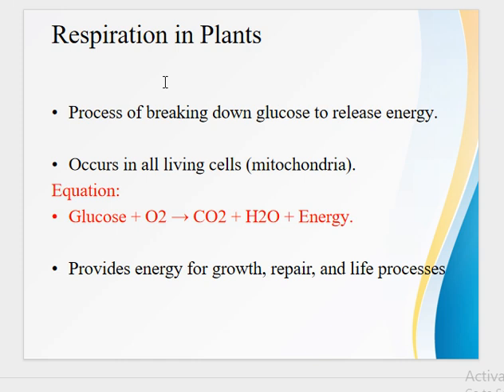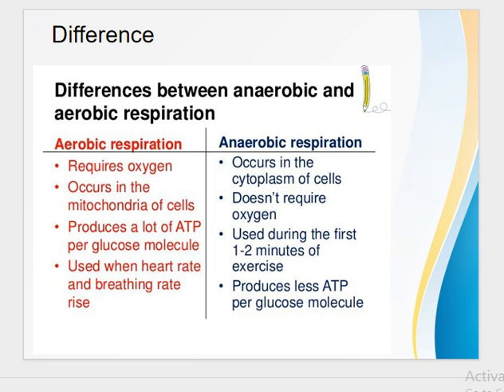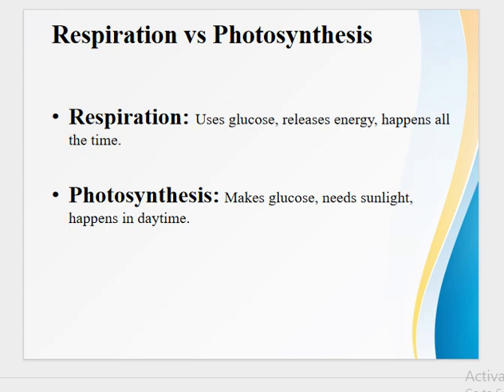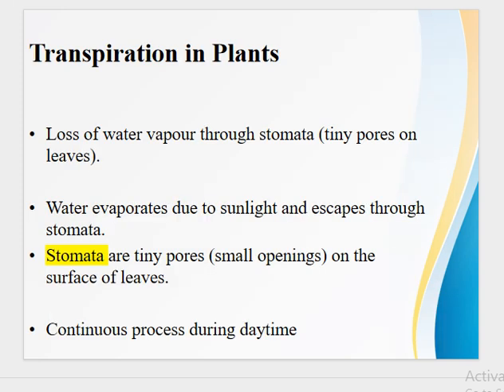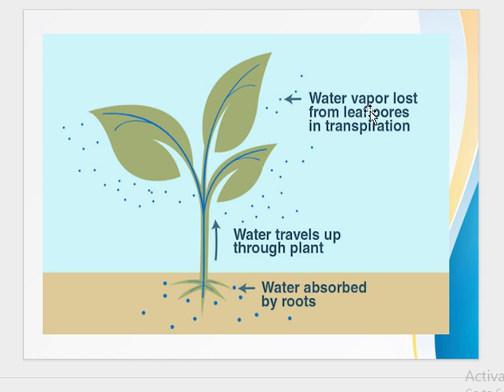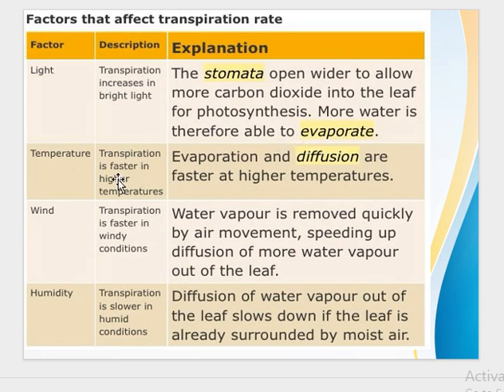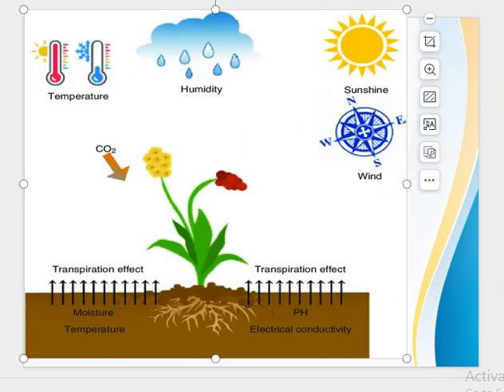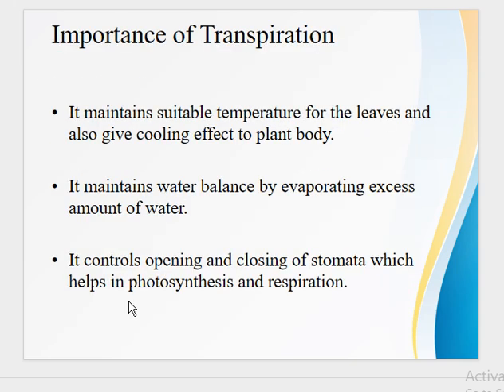Unit 1: Plant system (Respiration and transpiration in plants).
Respiration and transpiration process in plants easy notes for students understanding  from book ( New Oxford Secondary Science)7th class🌍🔬🚀"